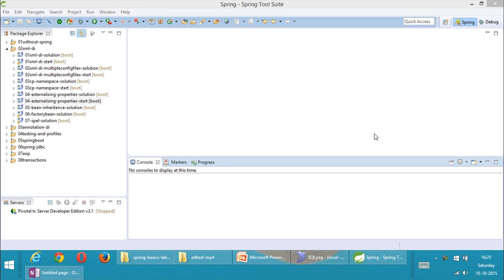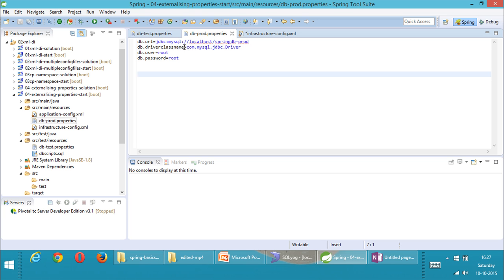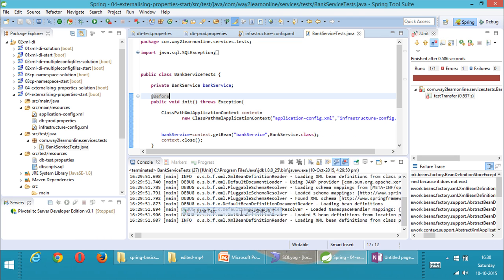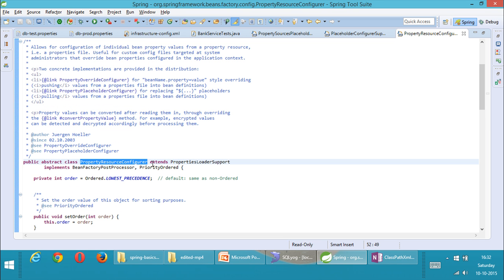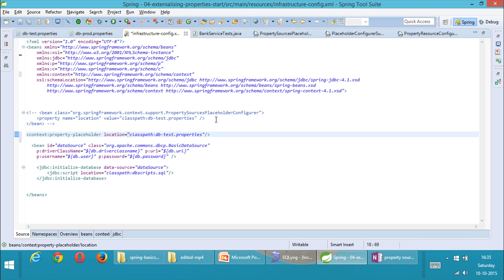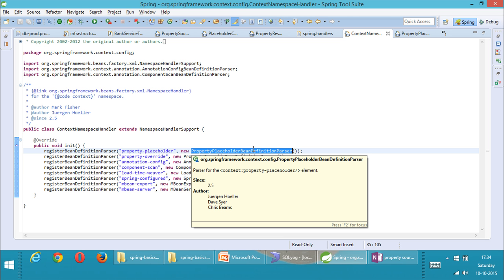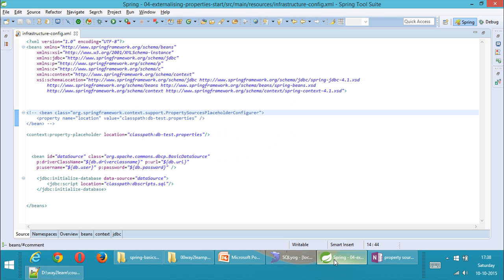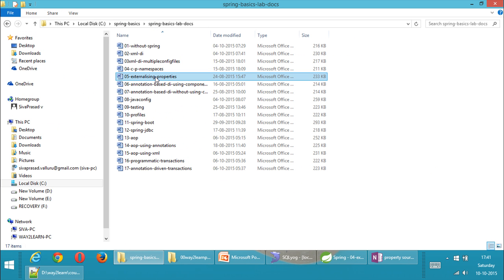spring externalizing[04 externalizing bfpp namespace]